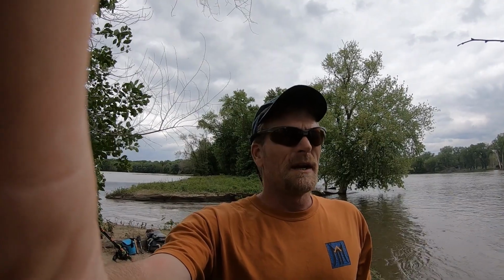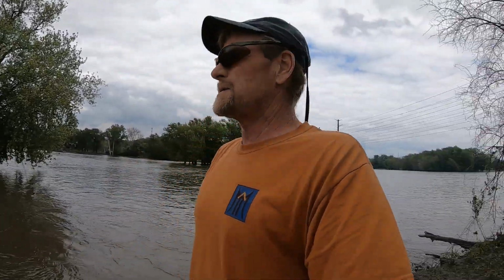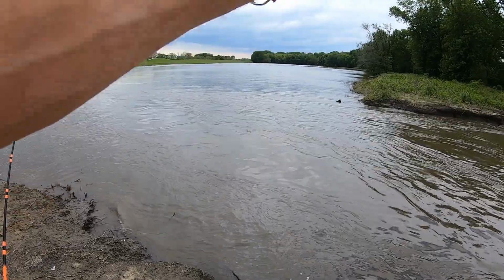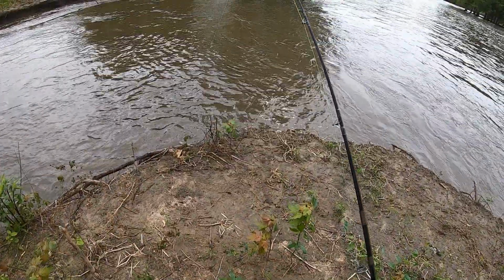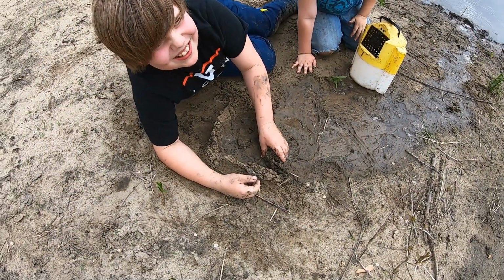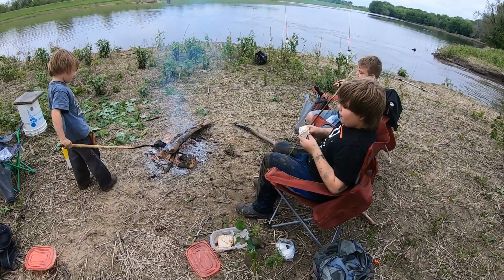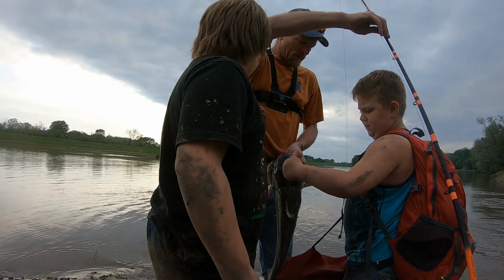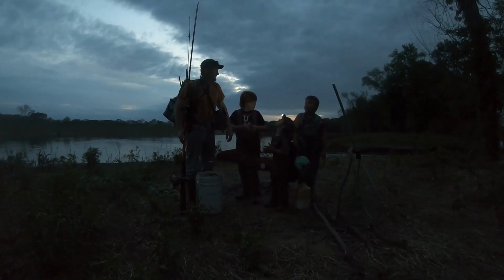CATFISHING with the "BIRD HERD"!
The Herd & I head to the river for some catfishing, roasted marshmallows & enjoying some Mother Nature.